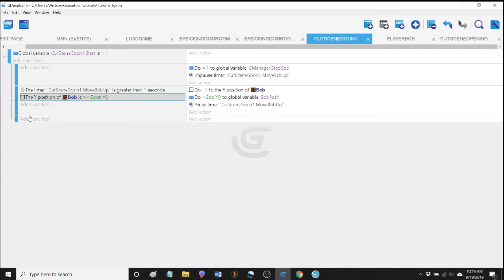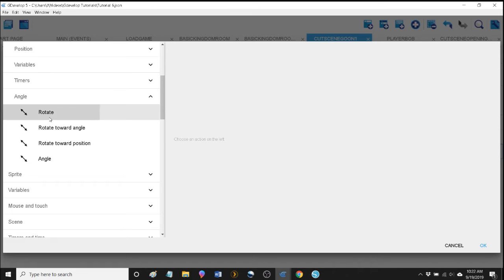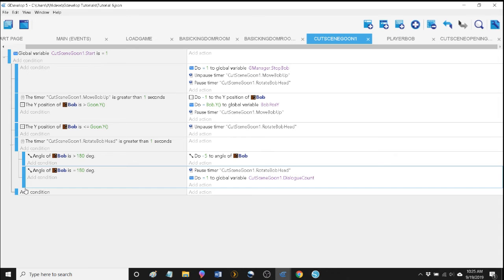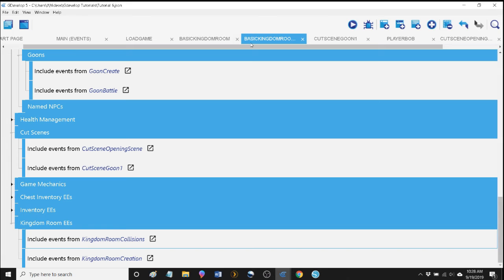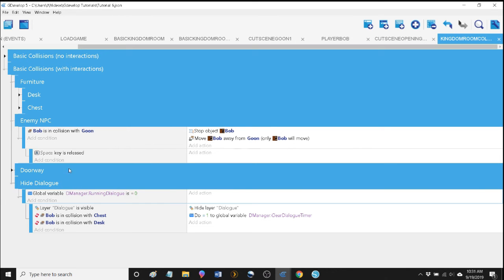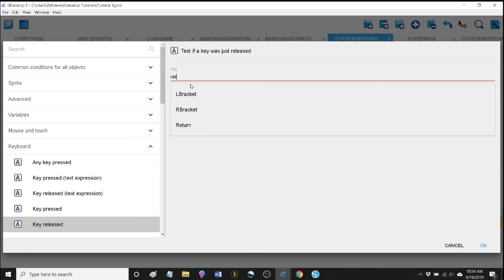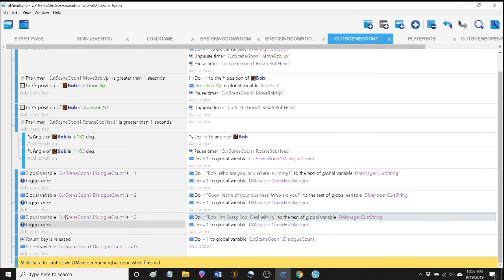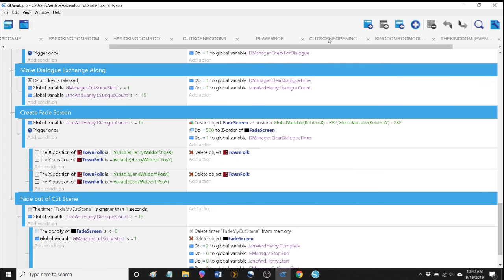Part 17 Moving our Dialogue Along